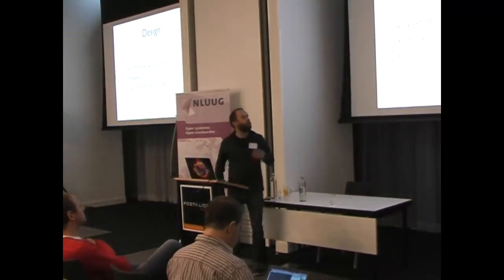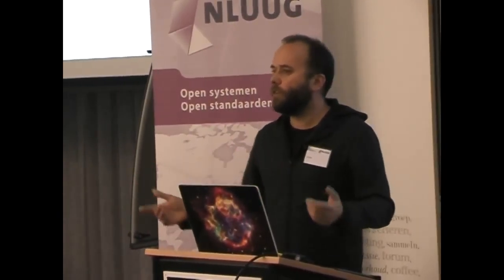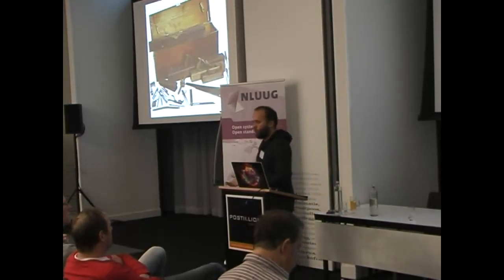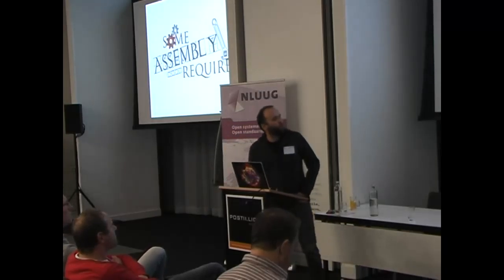Per Buer -- Varnish (NLUUG NJ15)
Abstract
Varnish has in just a few years quickly become one of the most popular pieces of software on the web. In this talk I'll try to explain what all the fuzz is about. What makes Varnish so sticky in the organisations it is deployed? What can it do?
Biography

CTO and Founder of Varnish Software. We make stuff on the internets go faster. Before Varnish I worked as programmer and sysadmin on various web properties. I live in the forrest, I brew most of my own beer, I run in the summer and do cross country in the winter.